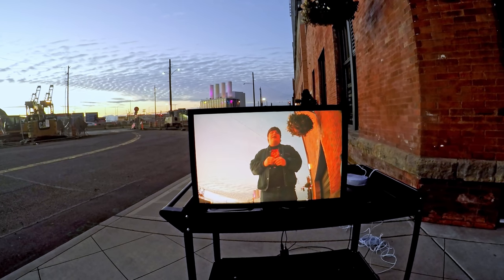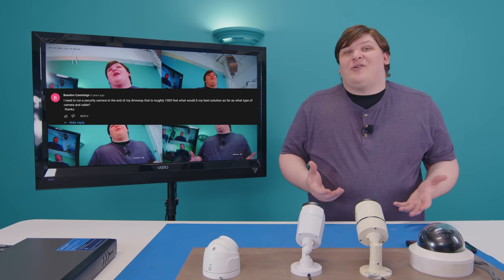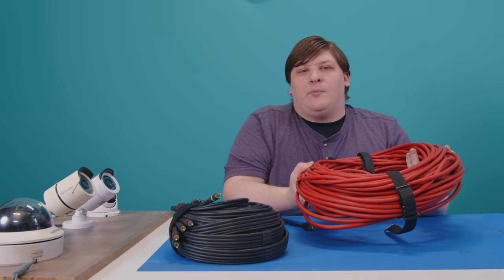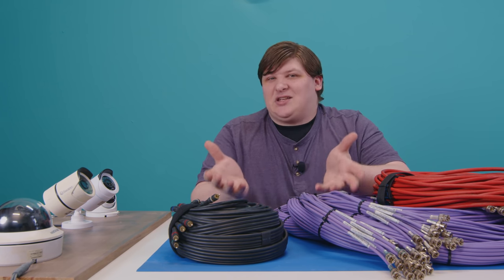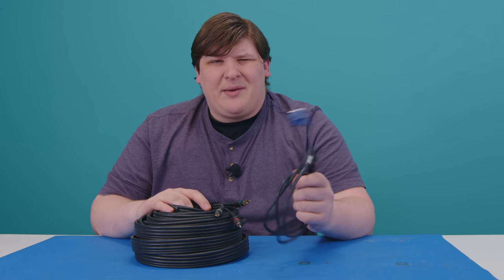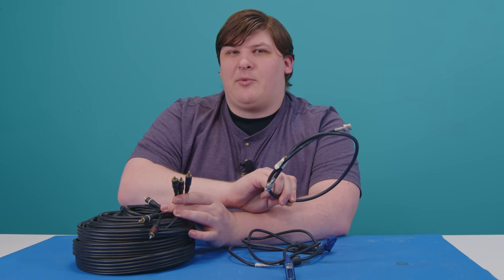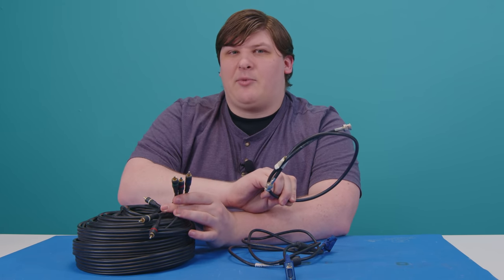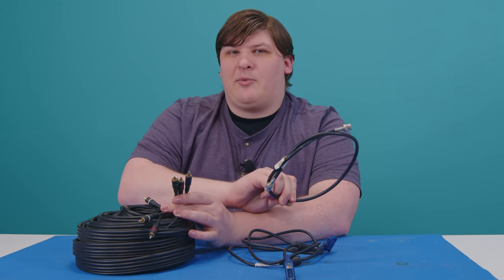1000ft of ANALOG HD video over a single cable?! [AHD/CVI/TVI]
That's right: a decade ago, quietly, when none of us were looking, analog video stepped up its game, and now you can run HD video over incredibly long cables - but you'd never guess what it's used for.

Chapters:
00:00 The Intro
01:41 The Long-Distance Video Problem
06:30 The Issues for Surveillance Systems
09:35 The Existing HD Analog Formats
10:30 The IP Cameras
11:55 The State of the Art
13:49 The New HD Analog Formats
17:37 The Analog HD Camera & Format Demo
18:37 The Resolution Subject
21:50 The 960H Trick
23:54 The Underlying Technology
25:55 The Comparison
29:12 The Other Applications
31:00 The Conclusion
33:04 The Outro